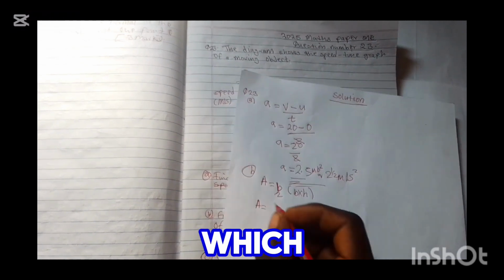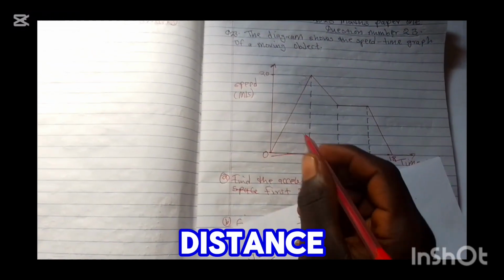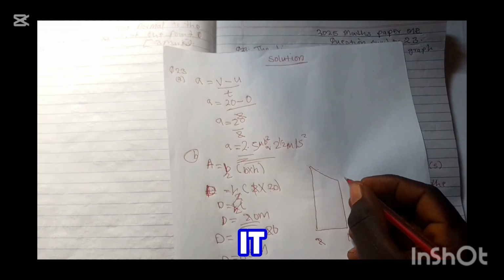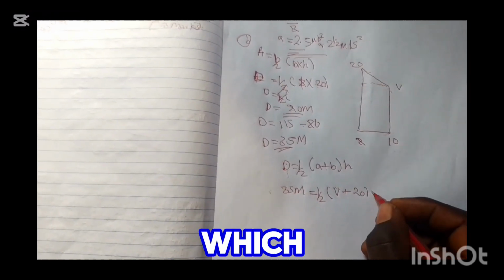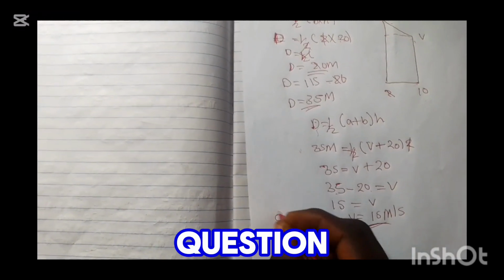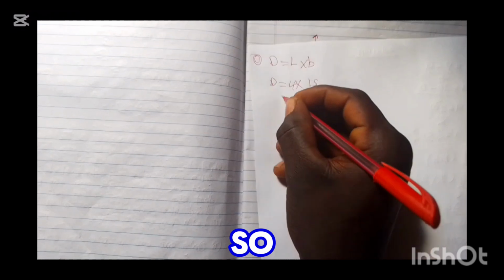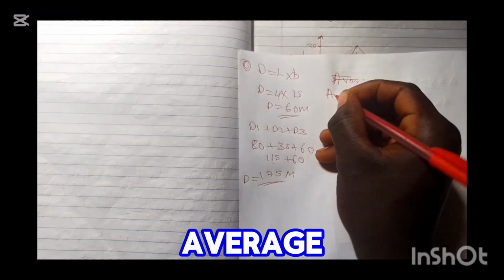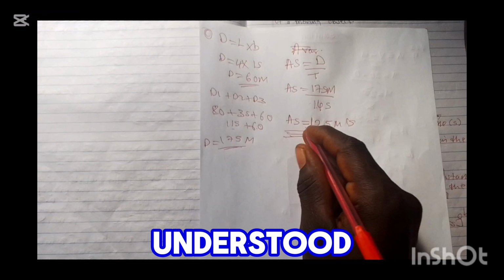2025 MATHS PAPER ONE REVISION UNDER SPEED -TIME GRAPH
when you watch this video you are going to gain knowledge and know how questions comes in examination papers